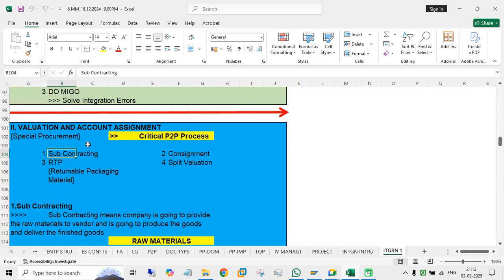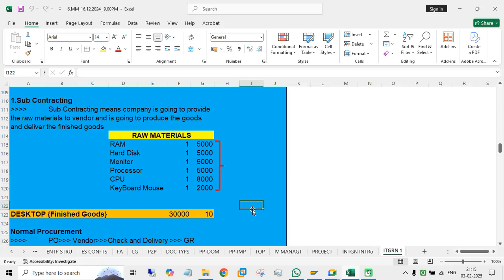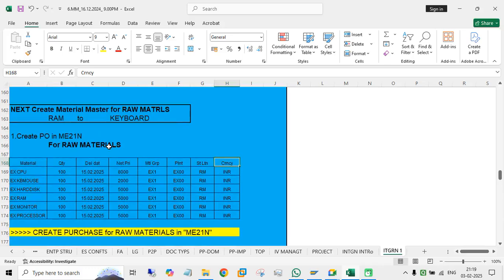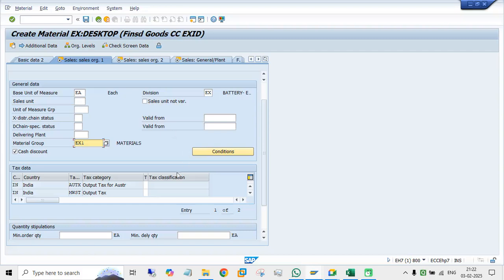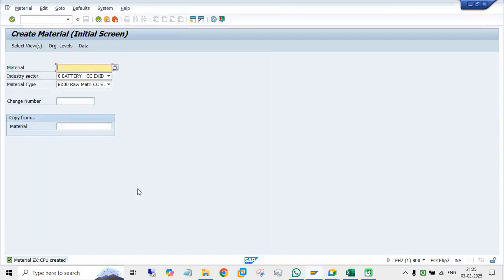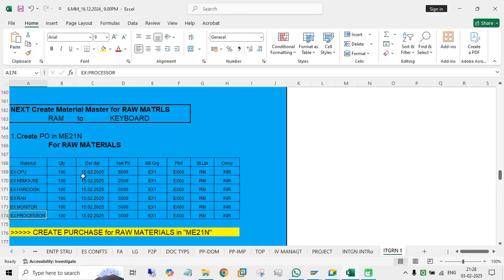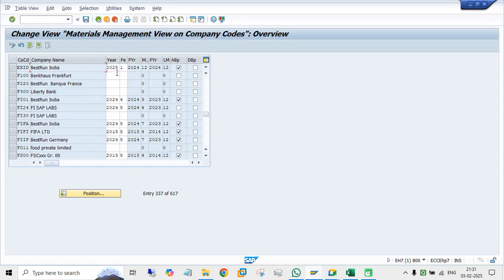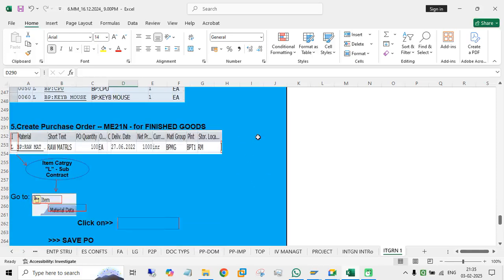20 INTRGN 3 SUB CONT 1